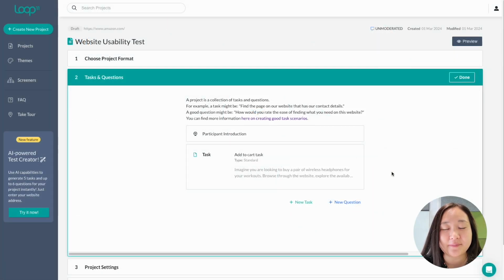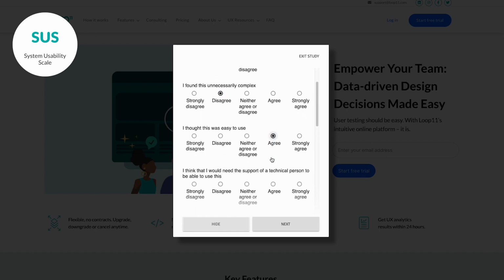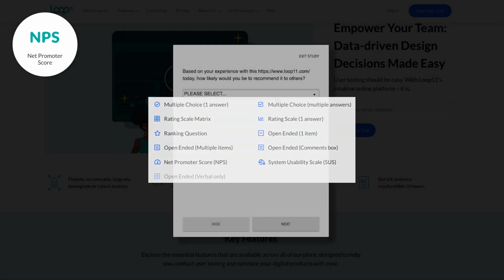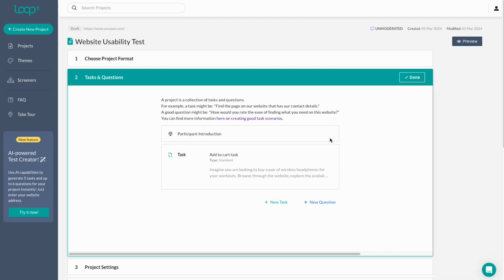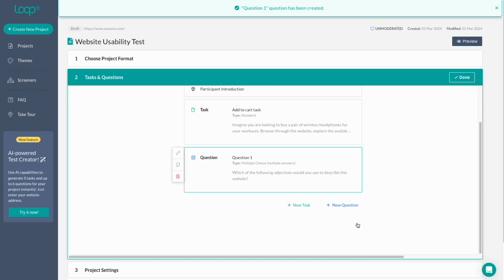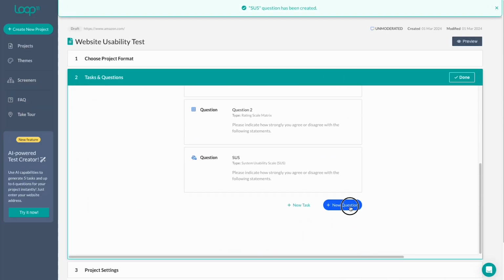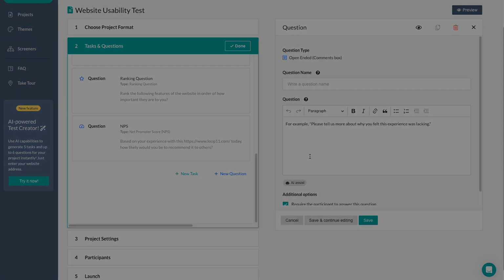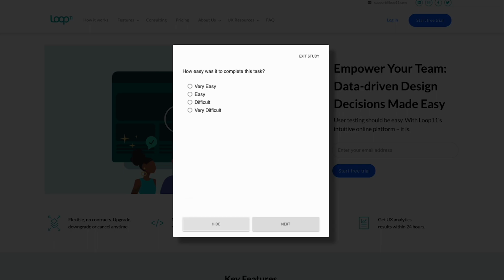Setting Up Questions | Loop11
Discover all the question types at your disposal for usability studies on Loop11 with our latest video. We walk you through different question types, providing practical insights and a step-by-step guide on seamlessly integrating them into your project. From multiple choice to open-ended inquiries, learn how to craft questions that yield valuable user feedback with Loop11.

🙋 About Loop11:

We’re on a mission to improve websites and digital experiences by making it easier for people like you to test your designs with real users.

Loop11 is serving UX designers, consultants and researchers around the globe. We’re the usability testing platform of choice for companies of all sizes in the USA, Europe and the Asia-Pacific.

Whether you’re starting from scratch, updating an existing website, or calculating your NPS, Loop11 makes UX testing easy. We’re backed by a sophisticated set of functionality that outrivals many other products. And we offer personalized service with a down-to-earth attitude.
Loop11. Get instant, actionable UX insights.

Video Chapters:
0:00 Introduction
0:18 Question Types
0:33 Multiple Choice
0:39 Rating Scale Matrix
0:47 System Usability Scale (SUS)
1:20 Ranking
1:29 Net Promoter Scale (NPS)
1:57: Open Ended Response
2:16 How to Set Up Questions
4:55 Tips on Writing Questions
5:35 Conclusion